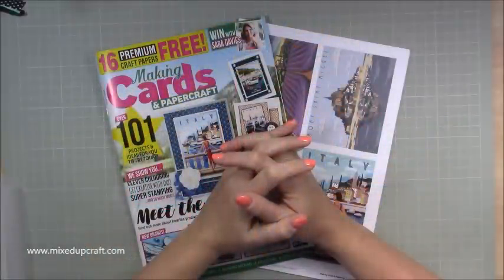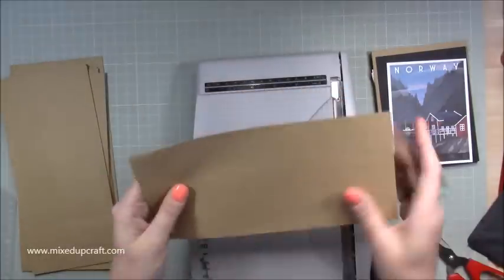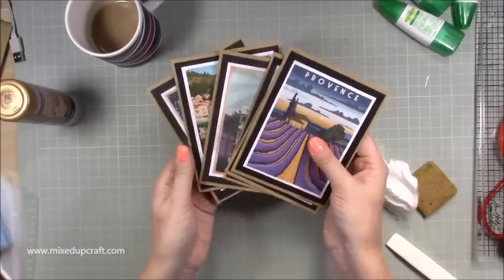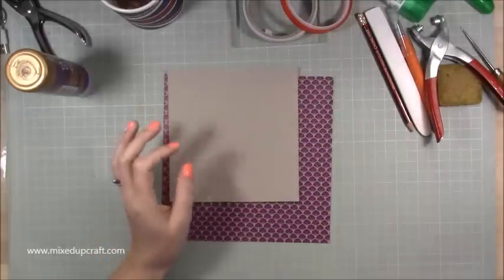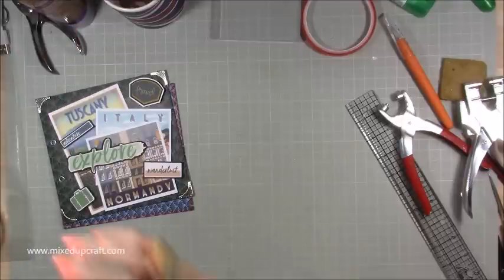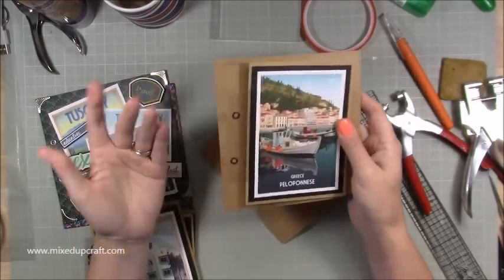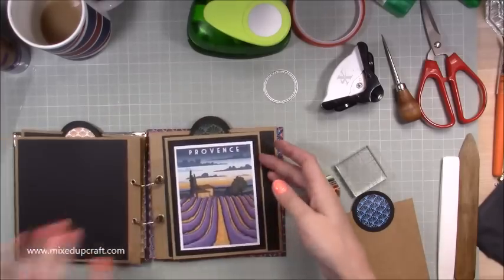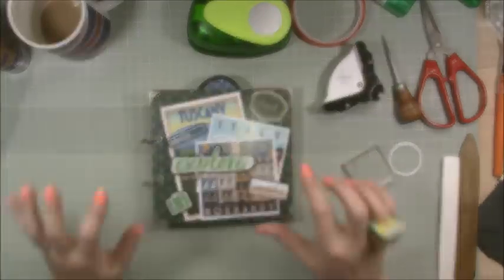Travel Mini Album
In this tutorial, I show you how to make an adorable Travel Mini Album using the papers from the August Issue of Making Cards Magazine. My easy step by step video will help you create a lovely keepsake in no time. Check out the link below directing you to the magazine.

Sam